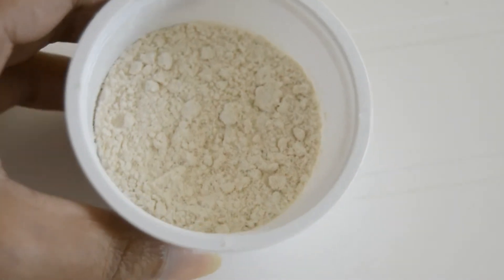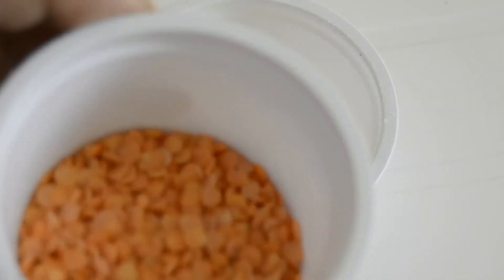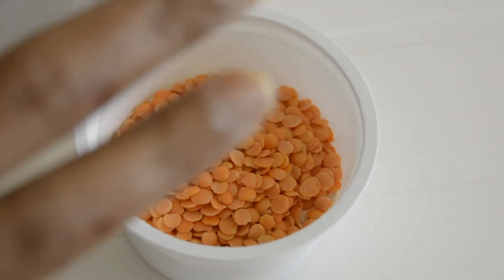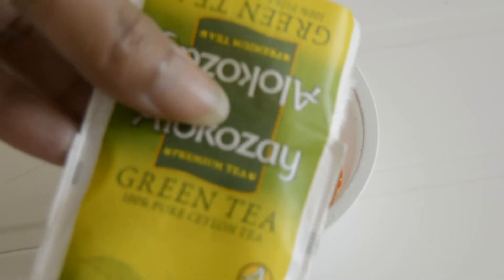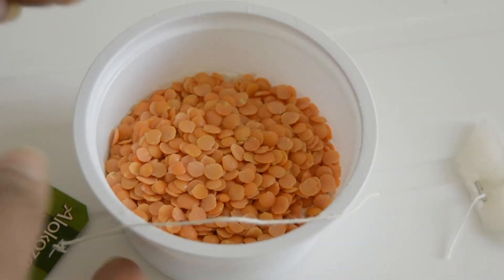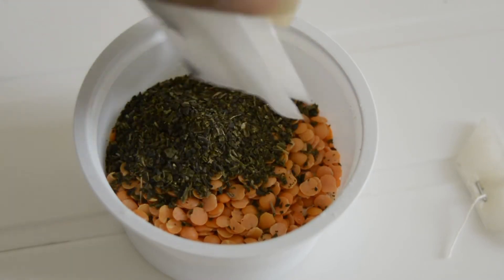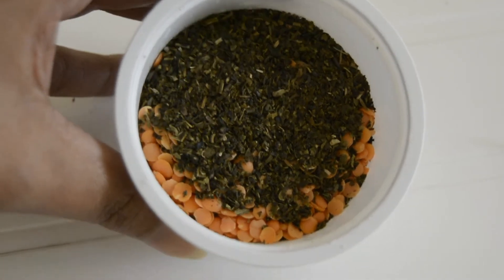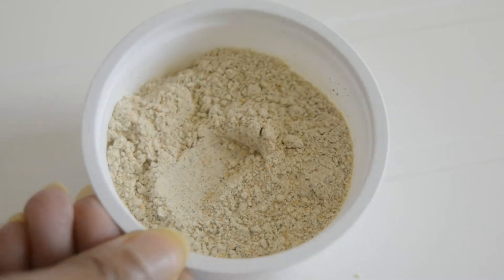DIY face cleanser, for younger looking glowing skin. Ashoka. BABALUS.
This is a DIY face cleanser , u can totally skip ur expensive face wash.

For more such videos click the links.

love,
Ashoka.

Category
Howto & Style
License